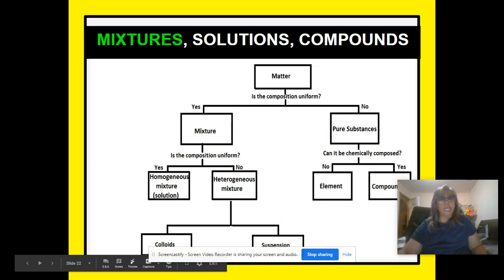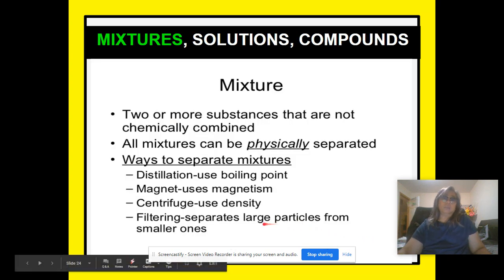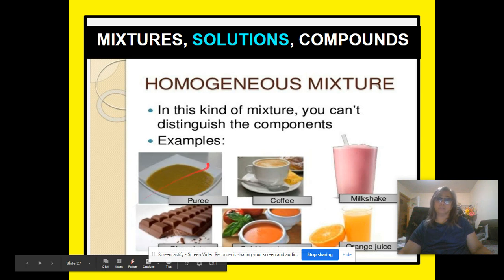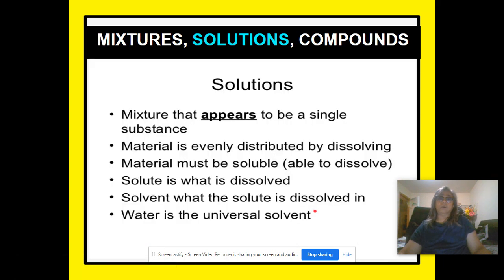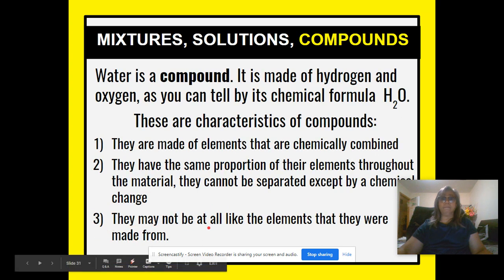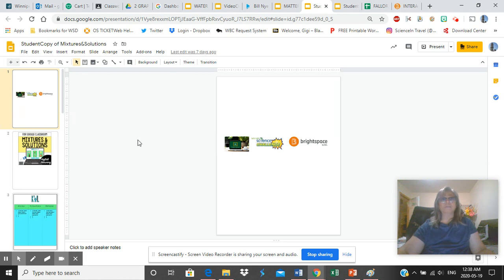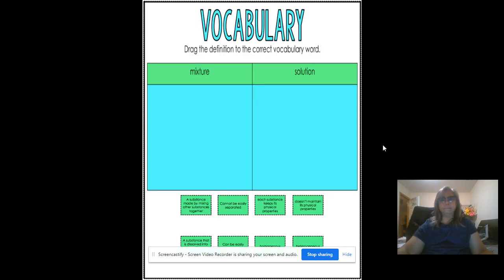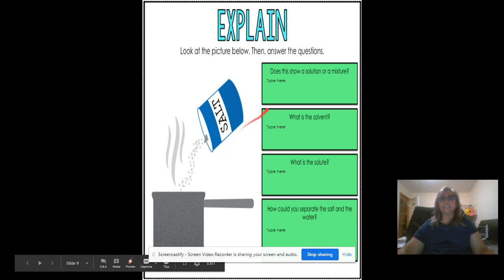DI Mixtures & Solutions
Short DI (Direct Instruction) on Mixtures, Solutions, & Compounds, leading to an associated assignment in Google Classroom.